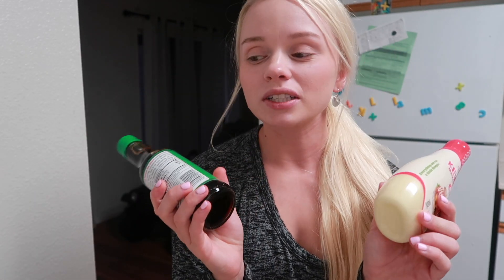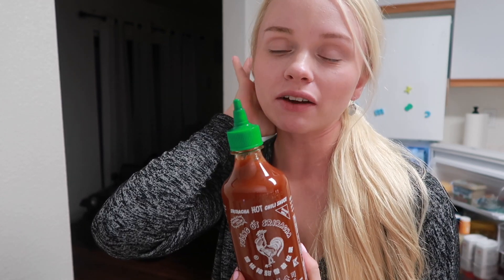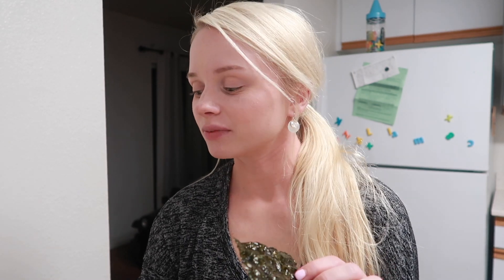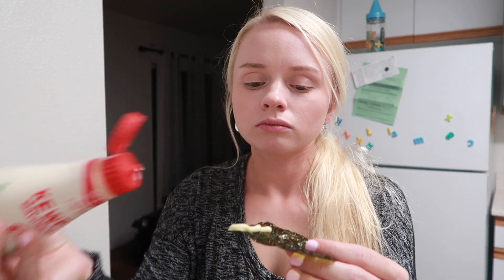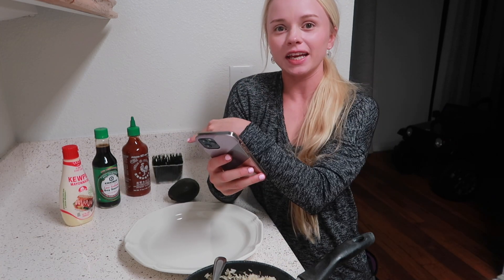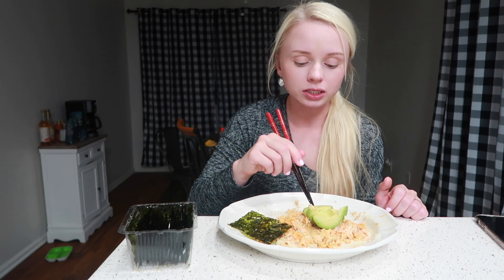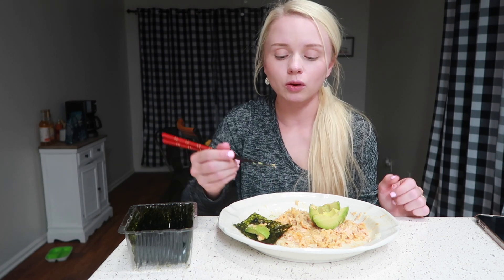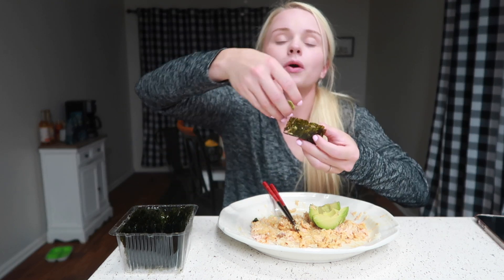TIK TOK Viral Salmon Rice | Kewpie Mayo | Emily Mariko | is it actually good...?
hit that 🔔 to be notified when I post videos, so you don’t miss out!